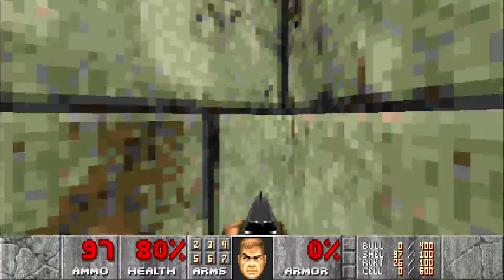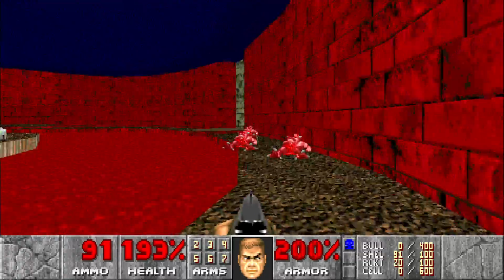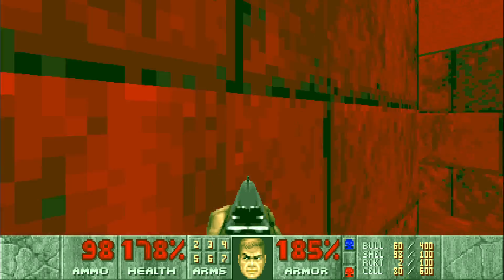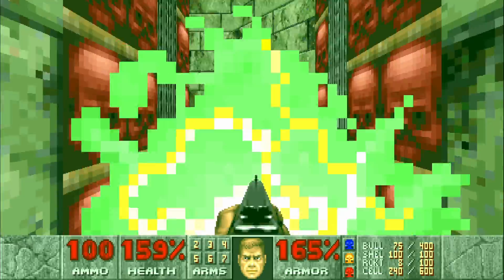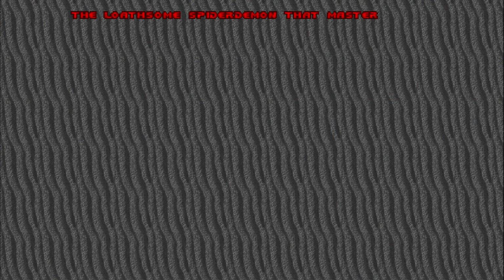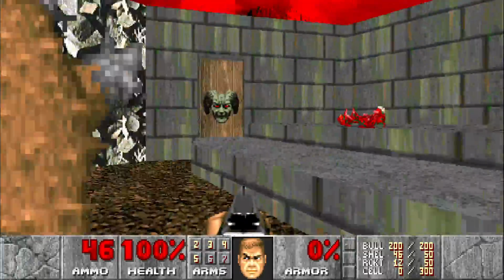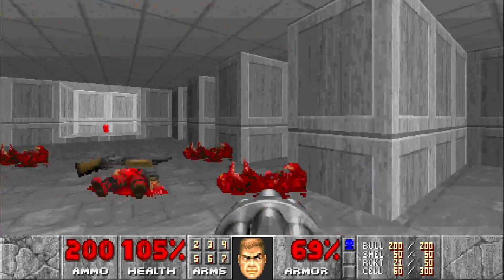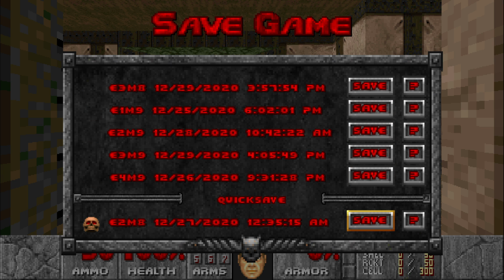Lets finish! -Doom part 9